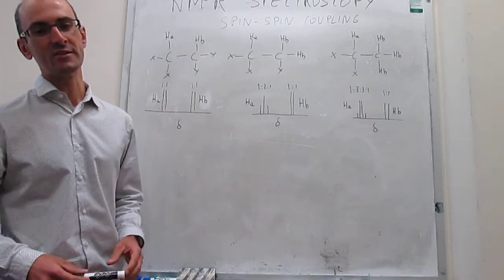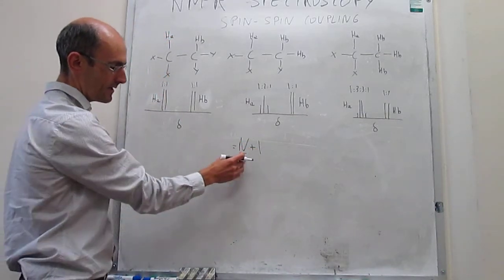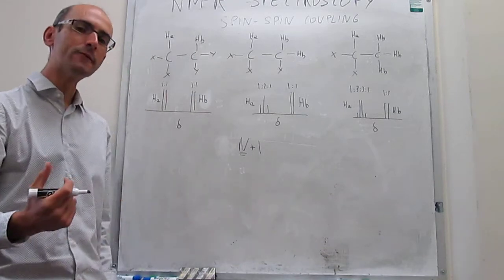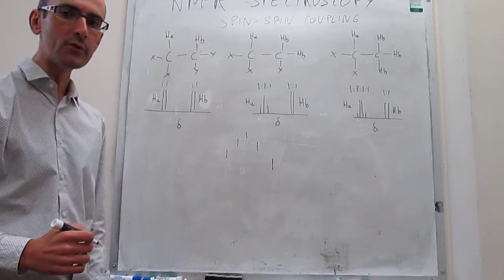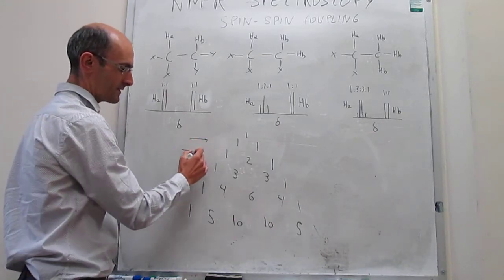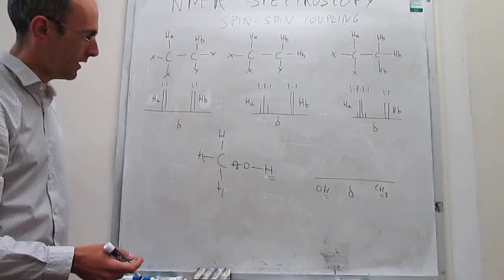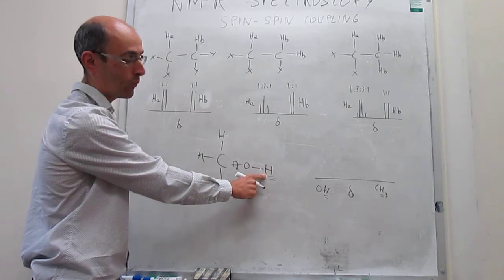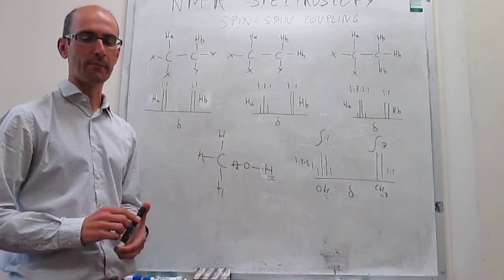NMR spectroscopy. General rules of spin-spin coupling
15-9. This video summarizes spin-spin coupling into easy-to-follow rules to general interpretation of NMR spectra